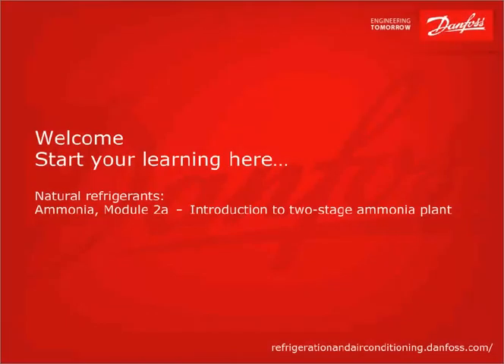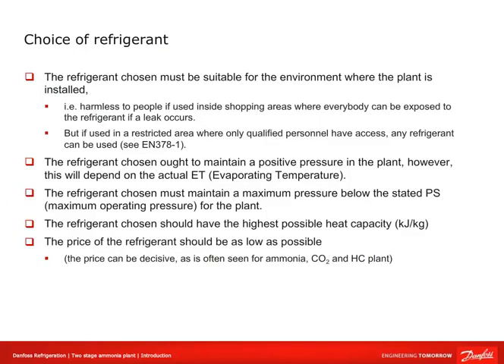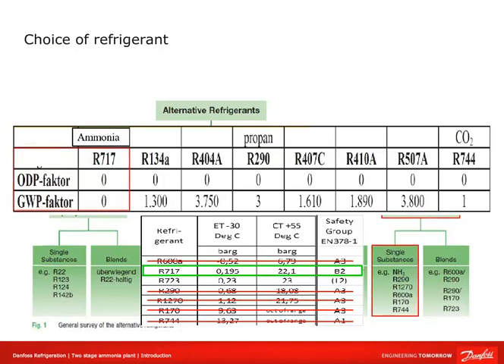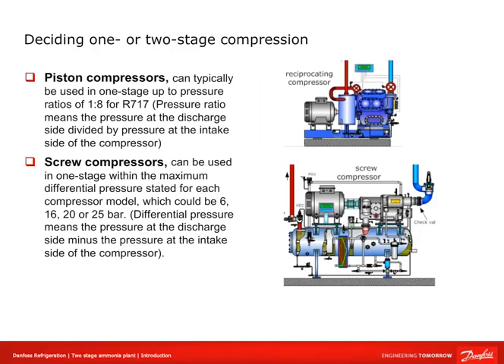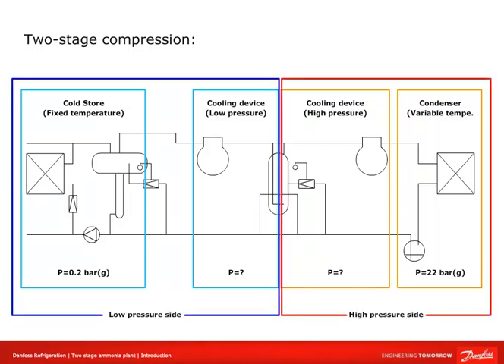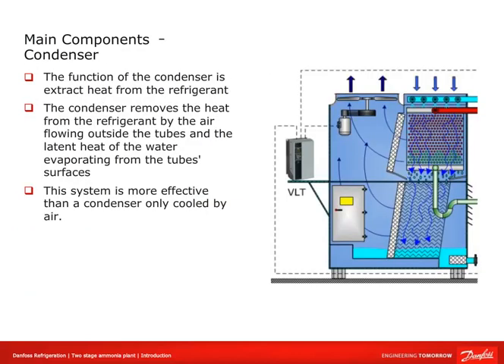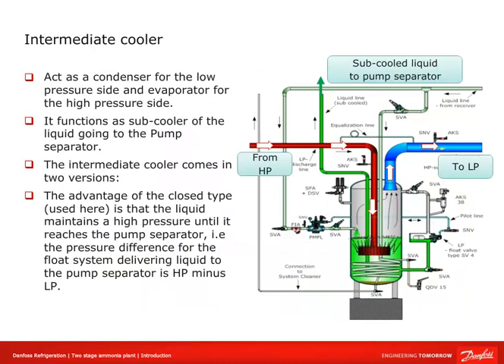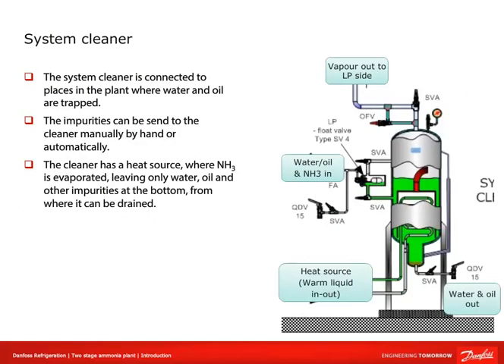Danfoss Learning – Introduction to Two Stage Ammonia Plant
This course has three modules, and in this module we will cover a general introduction to the two-stage ammonia plant.
We will go through a brief overview and functions of the main components of the two-stage ammonia plant in Module 2a.

Not registered to Danfoss Learning?

Already registered?

How to enroll in a course?